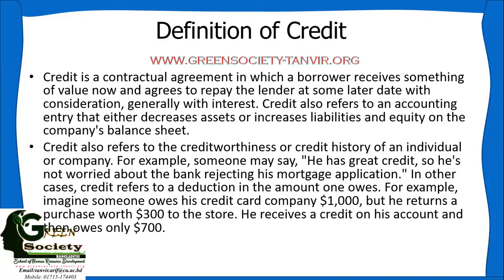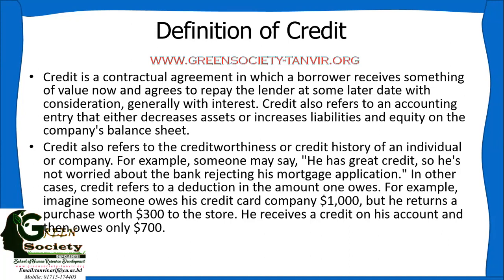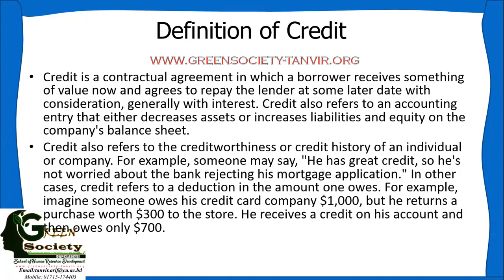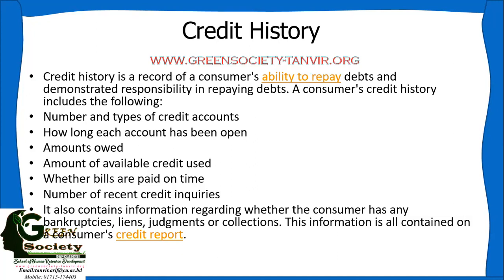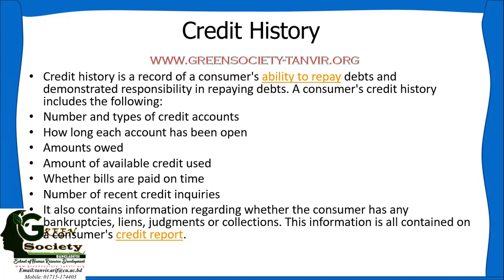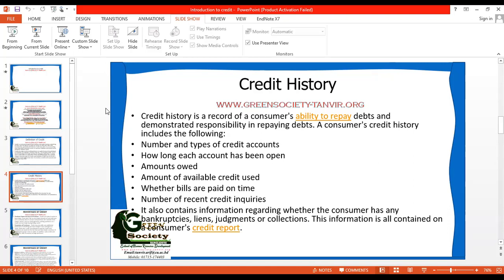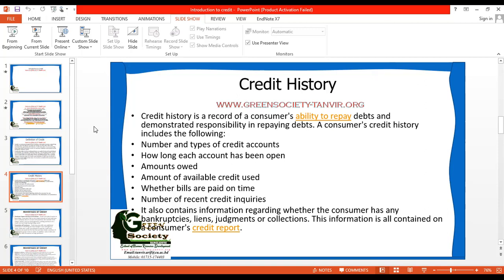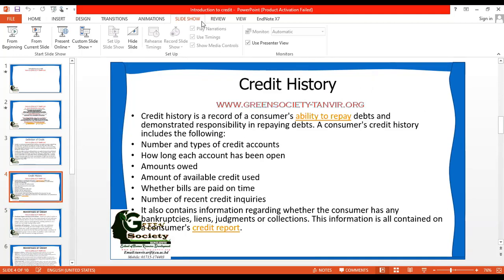Dr. Tanvir | Credit | Credit Management | Credit History